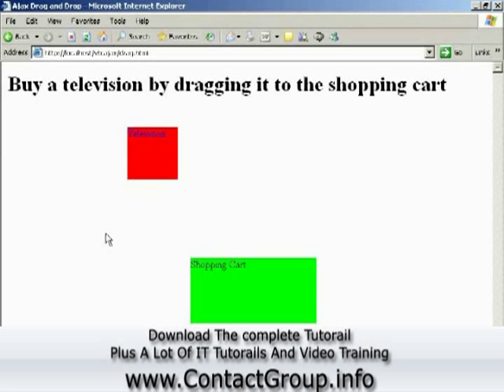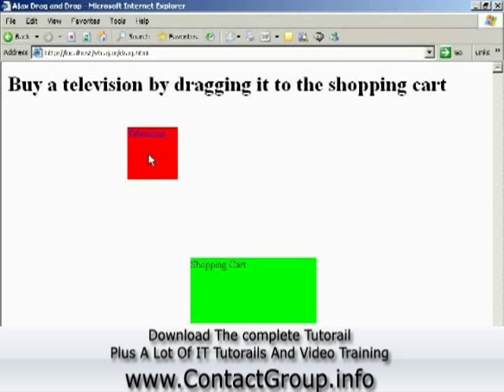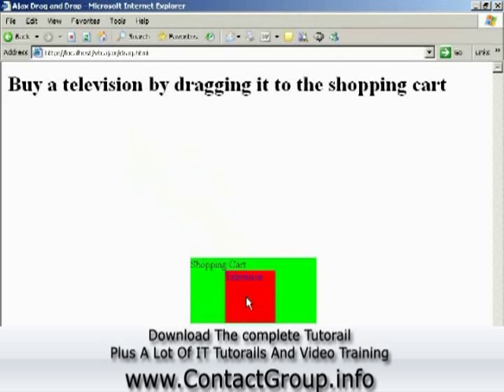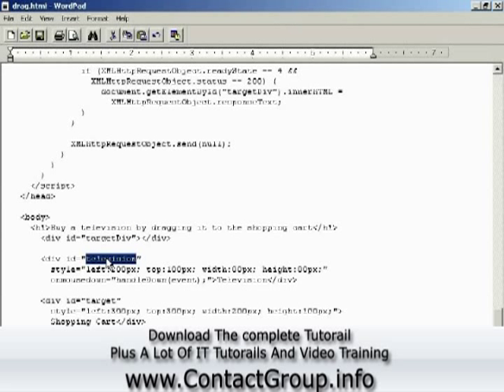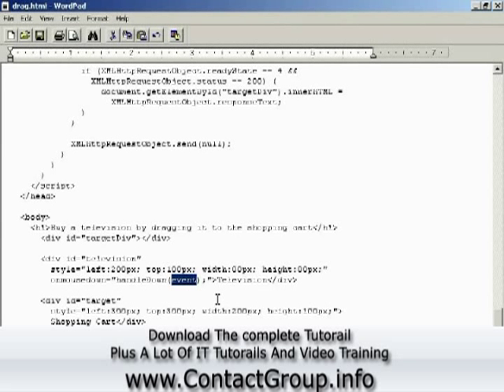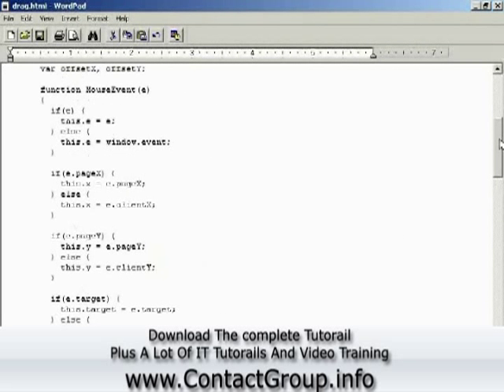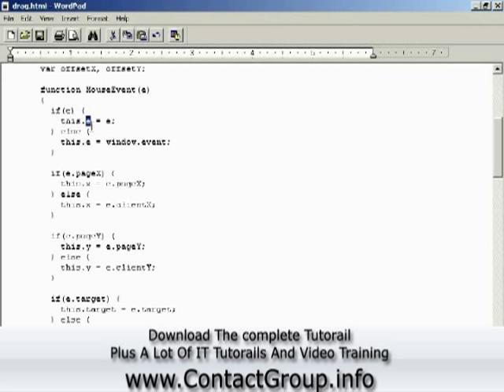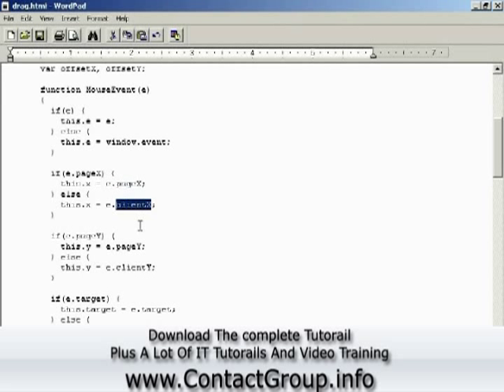Ajax Tutorial (Build Complete Shopping Cart With Ajax)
With Ajax your cart page won't refreshed when your customers add products to the cart.